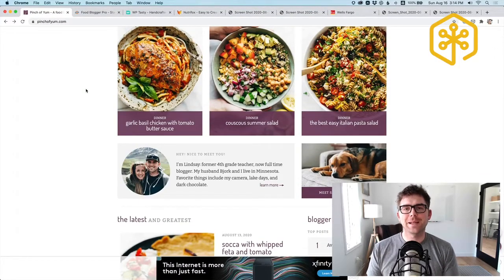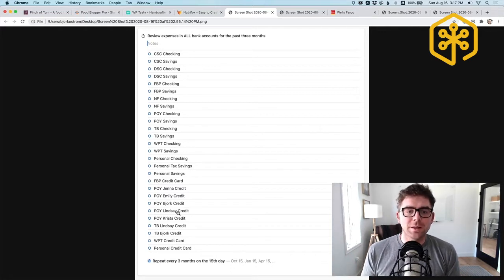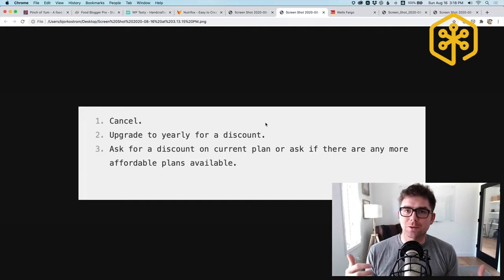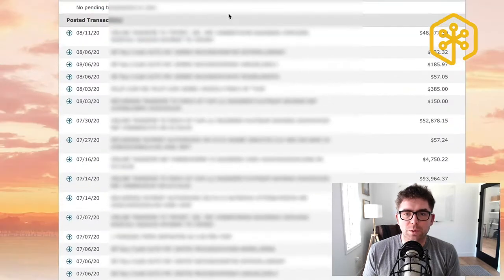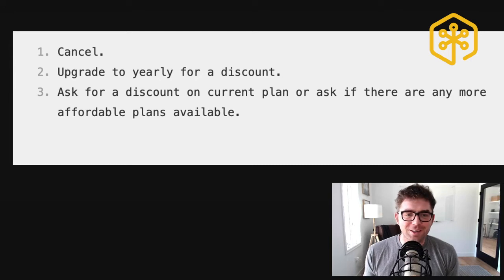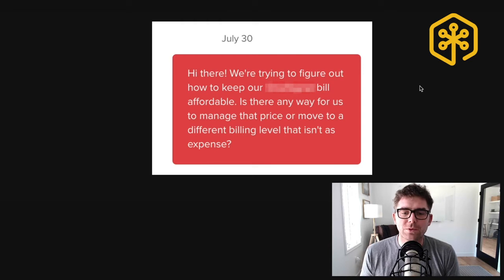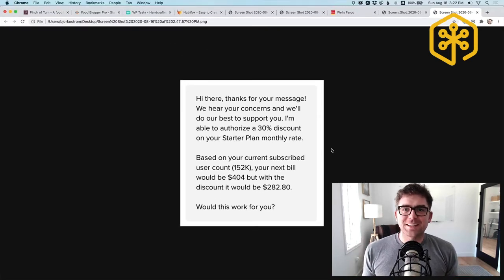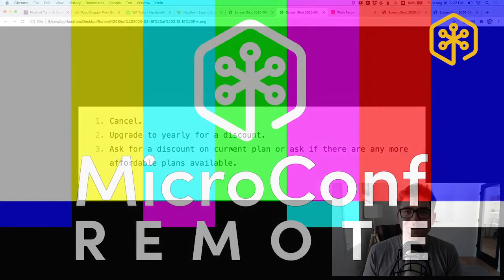Quick Fix: Expense Audits with Bjork Ostrom — MicroConf Remote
We asked our MicroConf Remote speakers to answer the question: "What is one thing I can do today that will make a meaningful impact on by business in the future?"

Bjork uses a simple expense audit and asks 3 questions for each transaction:

Should I cancel this?
Should I change this to a yearly discount plan?
Can I ask for a discount?

Check out the video and get registered for MicroConf Remote!

MicroConf 2020 Headline Partners
· Stripe